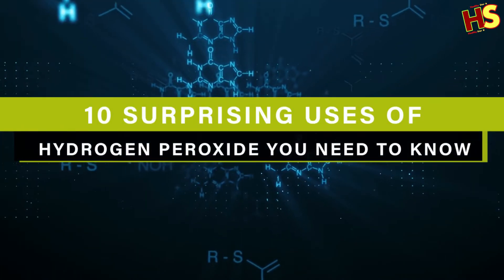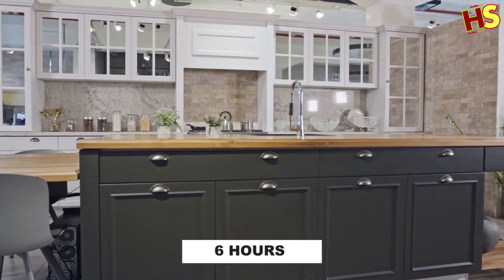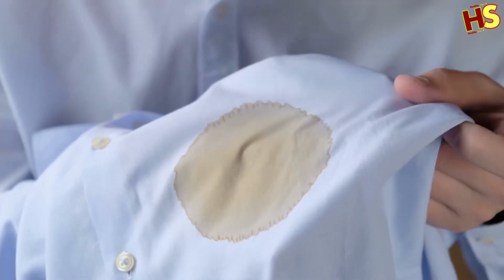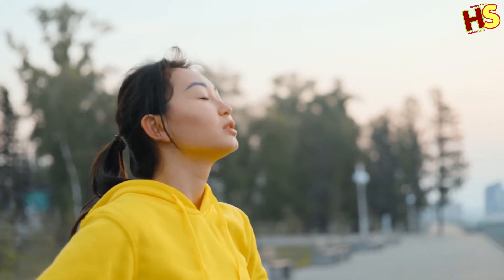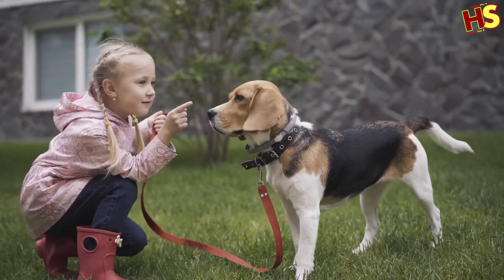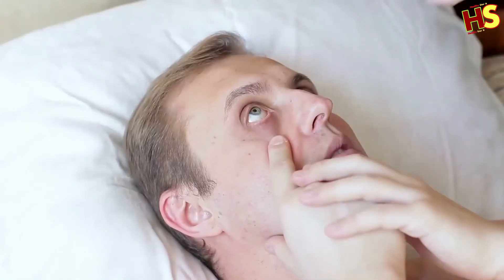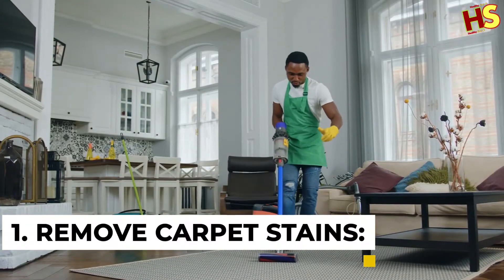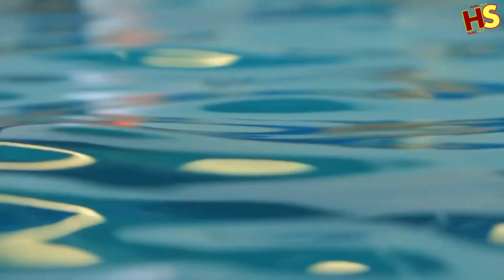10 SURPRISING USES OF HYDROGEN PEROXIDE YOU NEED TO KNOW | STUFF YOU SHOULD KNOW ABOUT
Hi and welcome to LIVEGOOD WINS channel! In this video is a short summary of apple cider vinegar benefits, with the titles "10 SURPRISING USES OF HYDROGEN PEROXIDE YOU NEED TO KNOW", and "STUFF YOU SHOULD KNOW ABOUT ". Always remember, our HEALTH is our WEALTH...To achieve the most optimum goal, please SUBSCRIBE to this channel and support it by giving your LIKES, SHARES and COMMENTS. so, continue watching, enjoy and let us all eat right, drink right, exercise right and sleep right - to become LIVEGOOD WINNERS!!! Thank you very much!

In this video, we're diving into the surprising uses of hydrogen peroxide that you need to know! 🌟 Remember those childhood memories when mom used hydrogen peroxide to clean out minor infections? Well, it turns out that hydrogen peroxide has many more uses than just that. 💡 Join us as we explore 10 unexpected ways you can utilize hydrogen peroxide in your daily life. From sanitizing cutting boards to whitening teeth, we've got you covered! So make sure to stick around till the end for all the amazing tips and tricks.